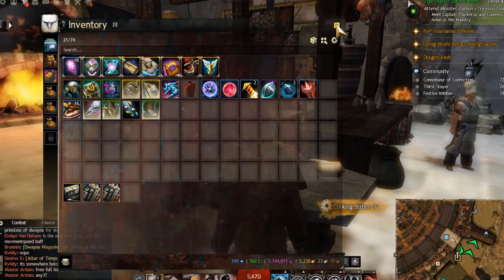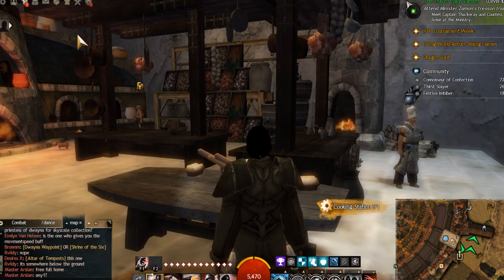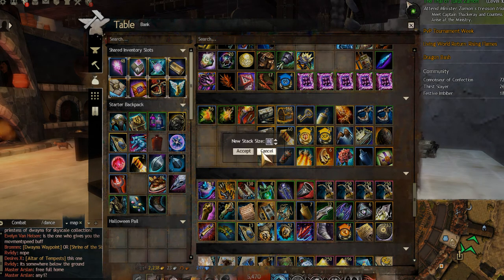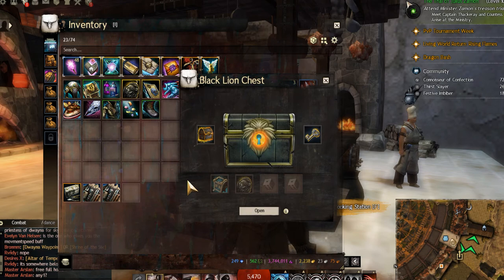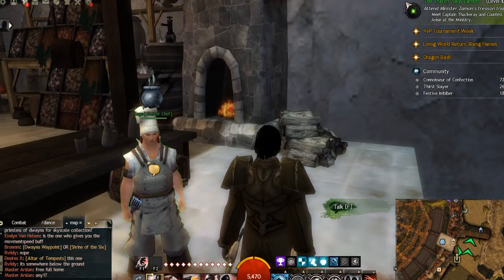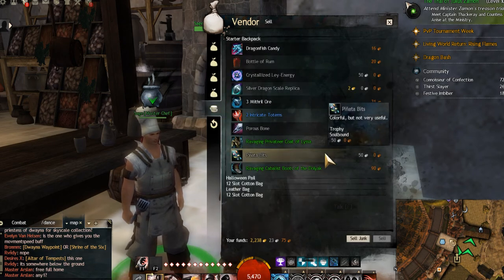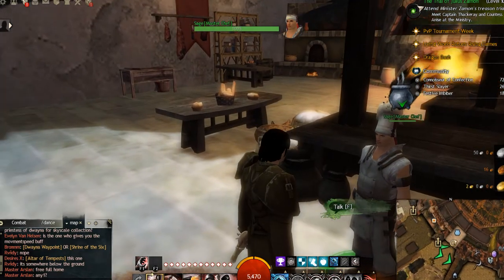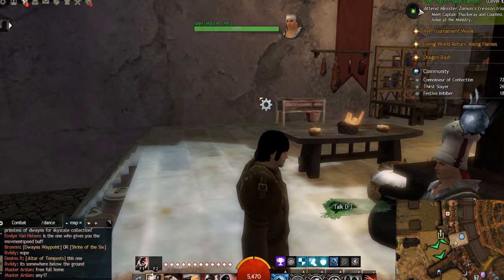when to open bl chests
when to open black lion chest , once in a while you'll get something rare and if you don't need it sell on a TP ( trade post) and make gold out of it, I got something rare but that was after 49 keys !